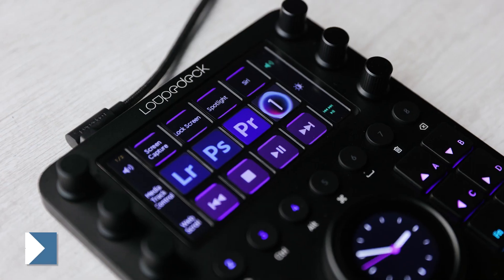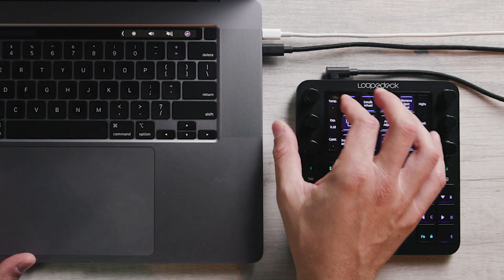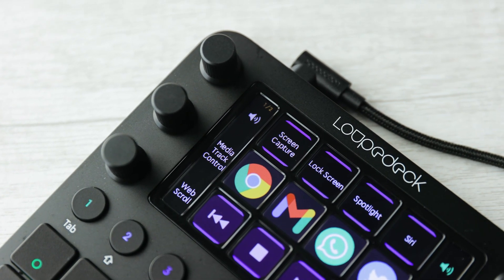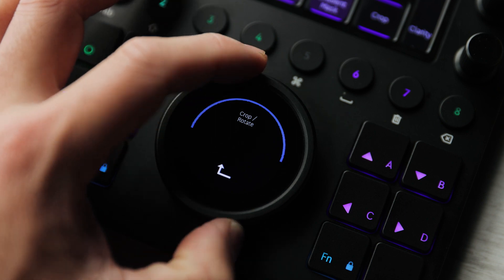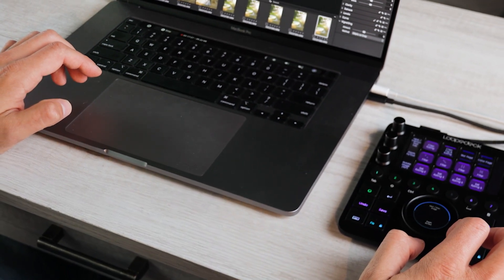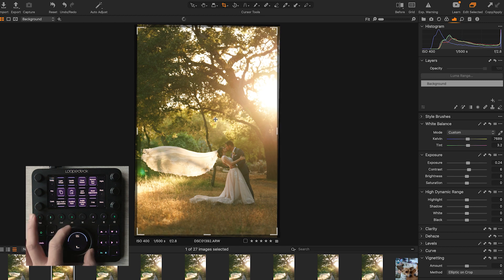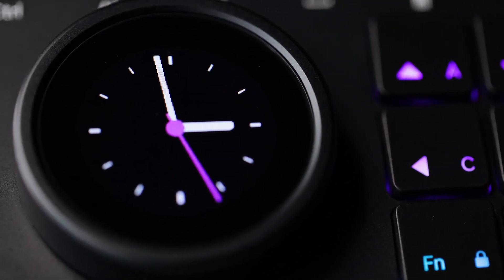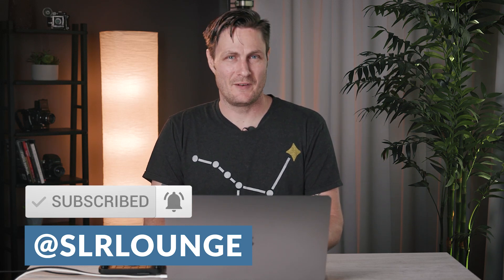Loupedeck CT for Capture One Pro | The Perfect Tool for Editing Photos?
Upgrade your editing experience with the Loupedeck CT, now with Capture One Pro integration. The Loupedeck CT is an editing console that integrates with the most popular photo & video editing platforms. Let's take a look at just how intuitive the Loupedeck CT is and how you can customize it to completely transform your own editing workflow. (At the moment, Capture One integration is only available on MacOS.)

Purchase on Amazon